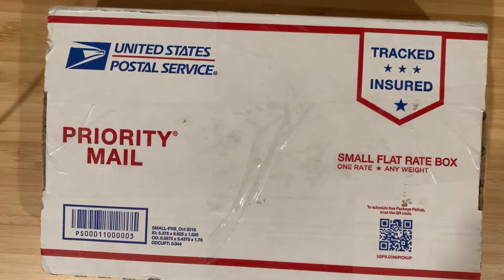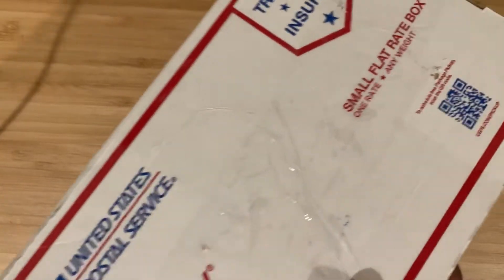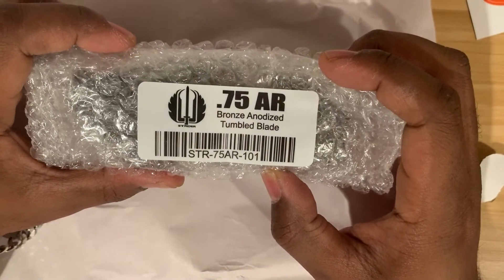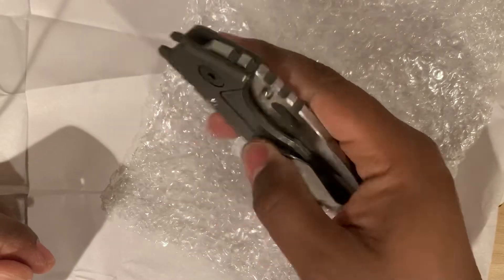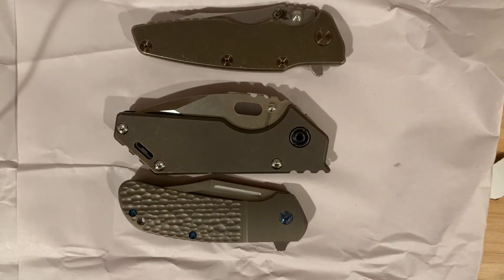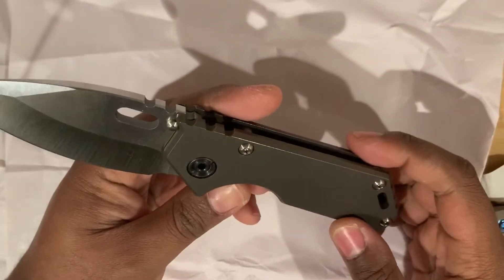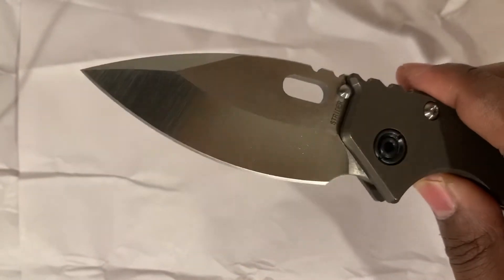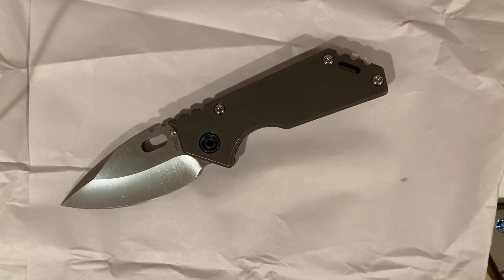Strider .75 AR Drop Point Tumbled S90V Bronze Anodized — Knife Unboxing — 1st Look @ My 1st Strider!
The Strider .75 AR is a full titanium framelock with classic Strider styling. This model features a 3.25" drop point blade in CPM S90V. The knife has great ergonomics and is easy to open with the large oval cutout in the blade.

SPECS:
Overall Length: 8" (203mm)
Closed Length: 4.75" (121mm)
Blade Length: 3.25" (83mm)
Blade Steel: S90V
Blade Style: Drop Point
Blade Finish: Tumbled
Handle Material: Titanium
Pocket Clip: Yes, right hand only, tip up
Lock Type: Frame Lock
Weight: 7oz
Country of Origin: USA